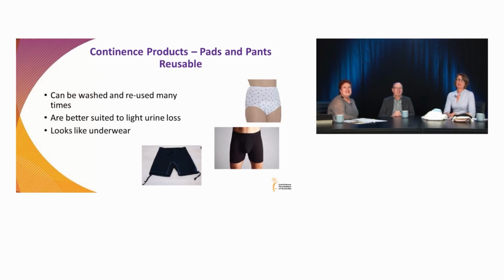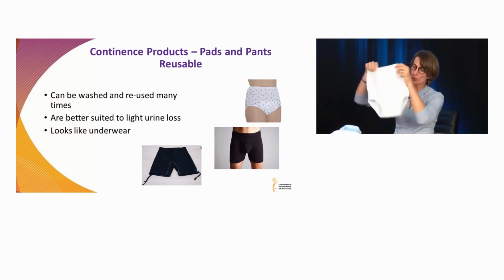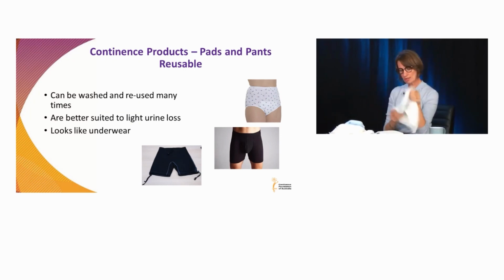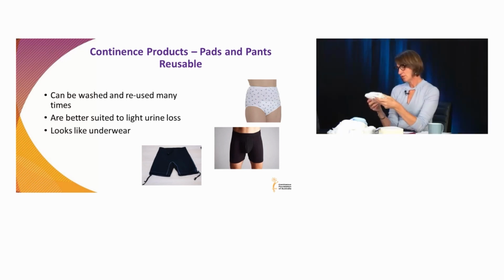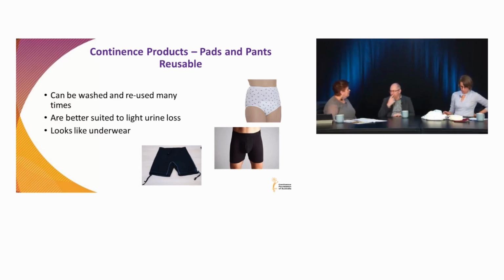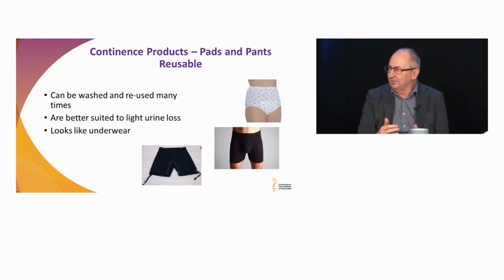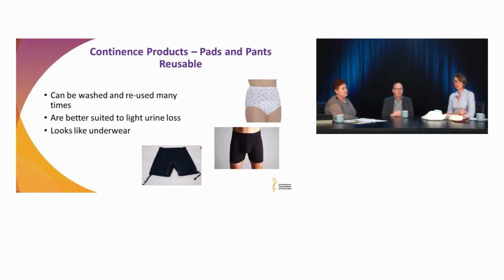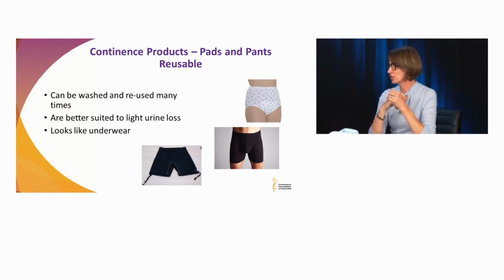Using reusable pads and pants when living with incontinence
Join Nurse Continence Specialist, Janie Thompson, and advocate, Greg Ryan, as they share information on the use of continence reusable pads and pants when living with incontinence.